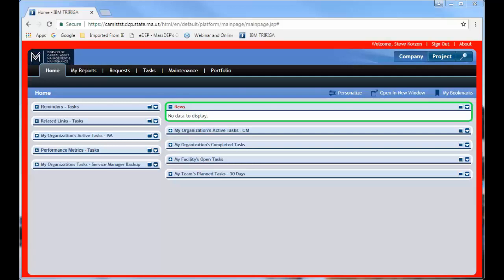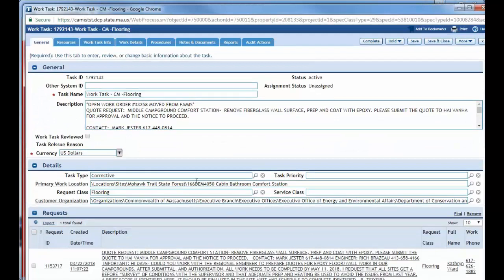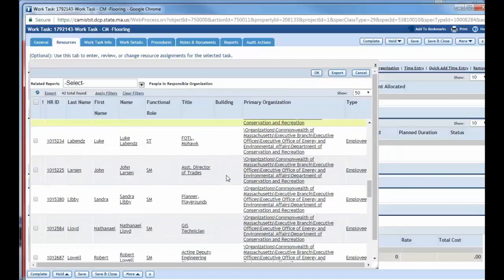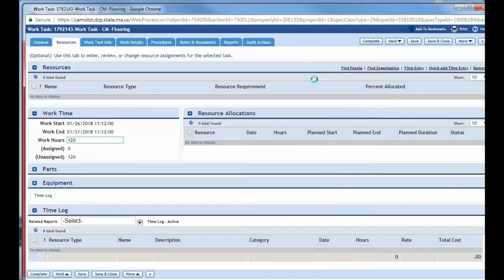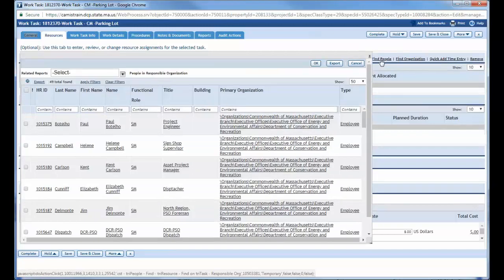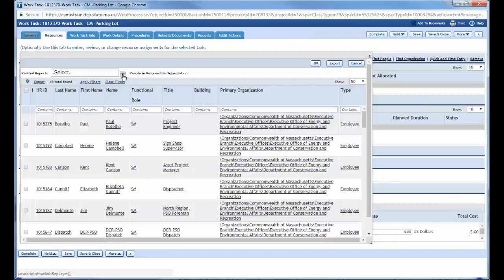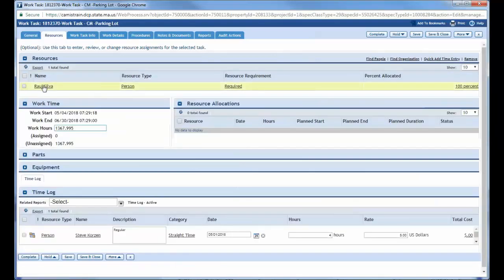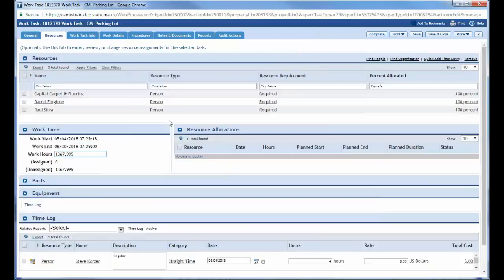Assigning People and /or vendors to a work task in Tririga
This video is designed to show you how to assign people and vendors to a work task in the Tririga system.  People can mean someone from your group, or through a search through all available.